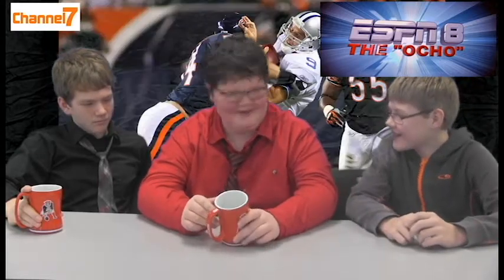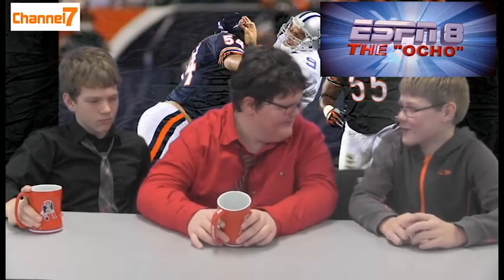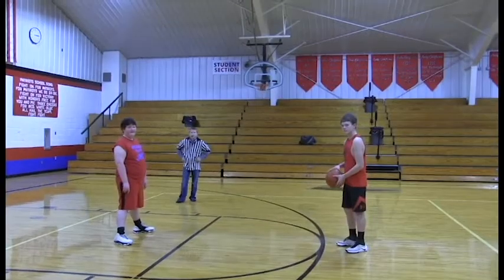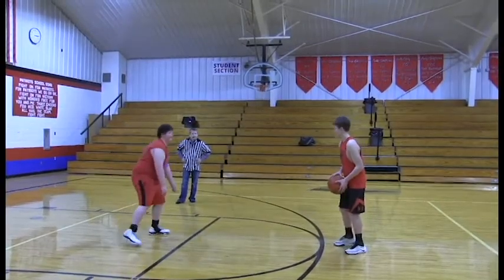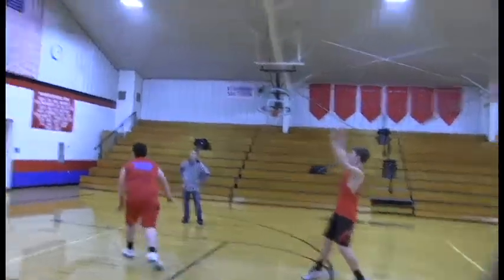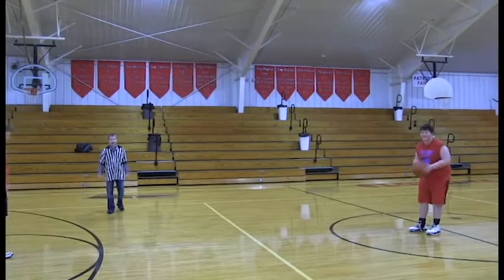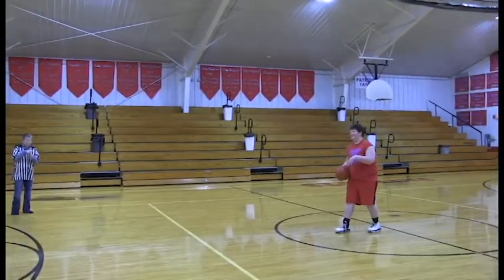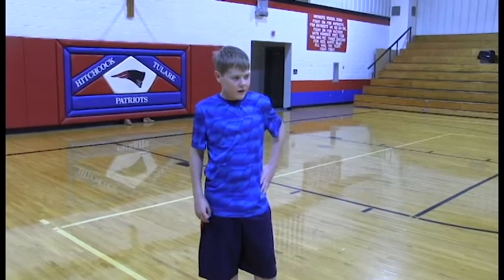How to Basketball